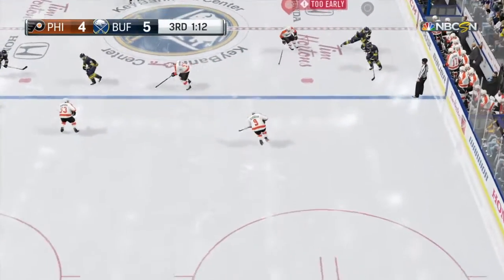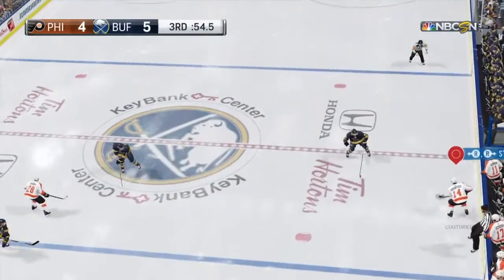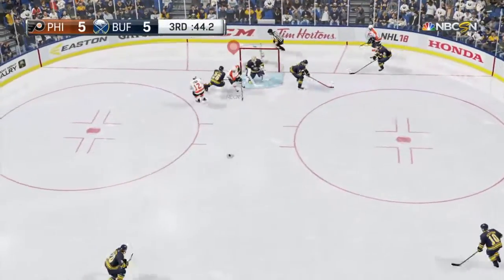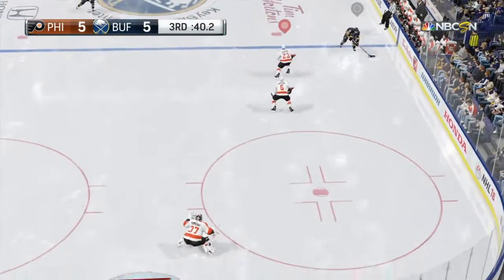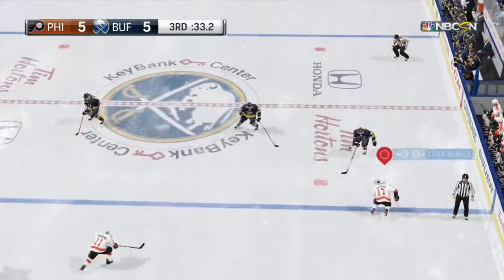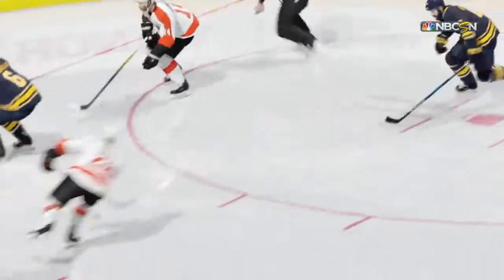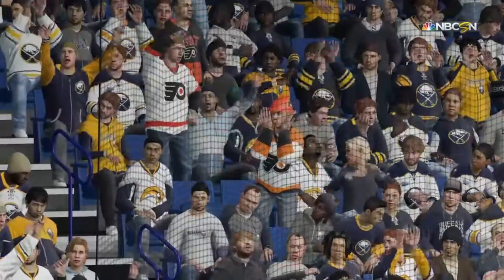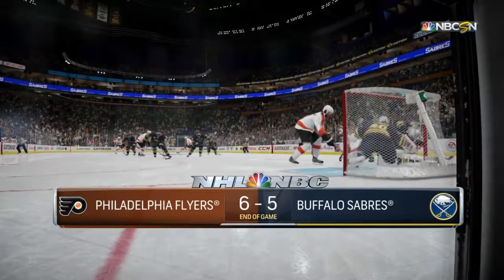A very Flyera finish, then a very non-Flyera finish.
Sounds about right.